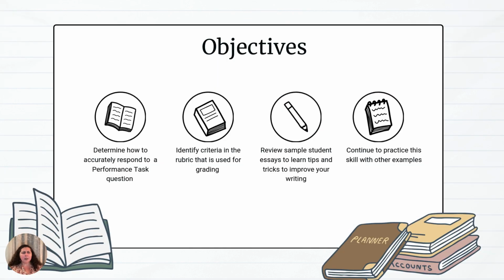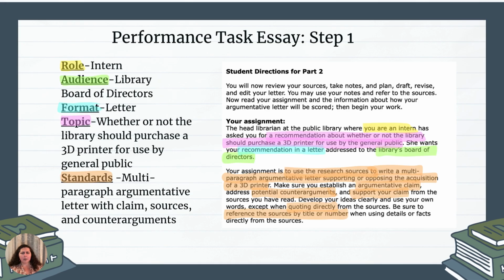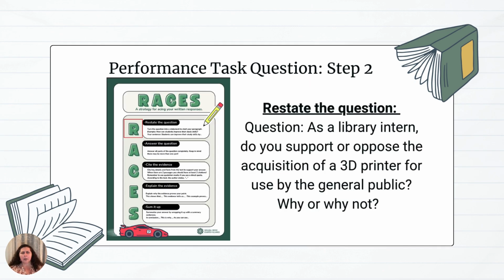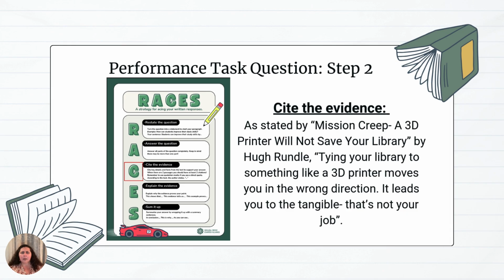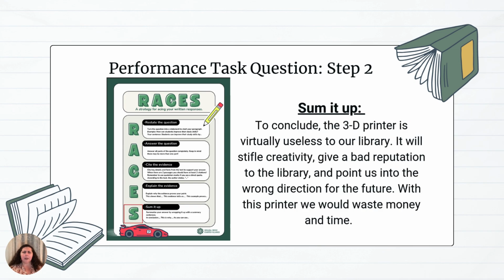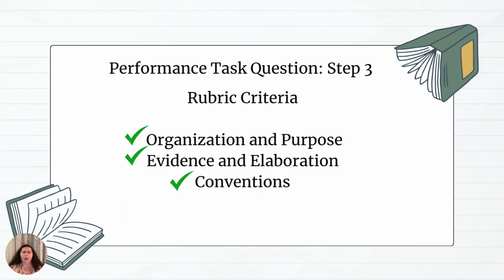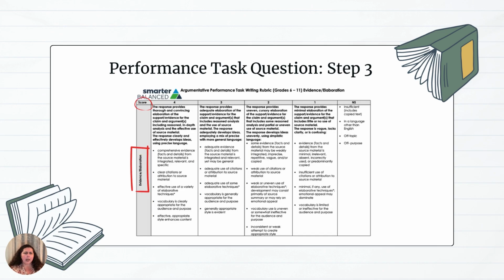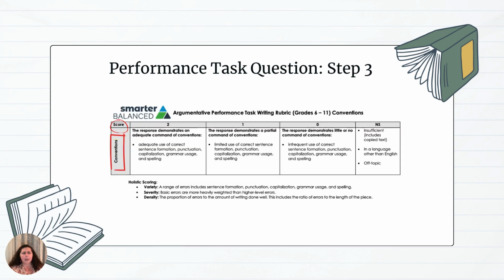Performance Task Workshop: Essay Question (part 3)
In this 3 part English workshop, we will focus on essay questions involving step-by-step overview on how to write a quality essay in response to a question.

Video 1 explains the performance task essay question, breakdowns an essay prompt, and discusses possible response topics. Video 2 goes through a 5-step guide on tips and tricks on how to answer essay questions. Students will learn to utilize the RACES method to edit and refine their writing. Video 3 will introduce a sample performance task for students to try. Make sure to watch the Performance Task - Essay Question Responses videos to learn how essays are scored and how small edits can make an essay better.